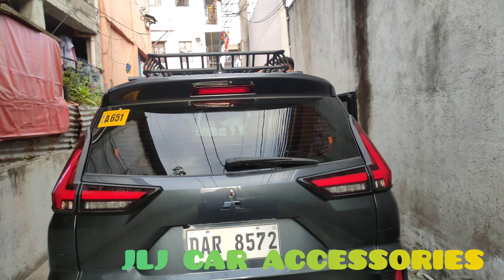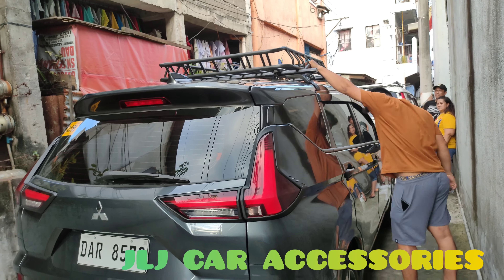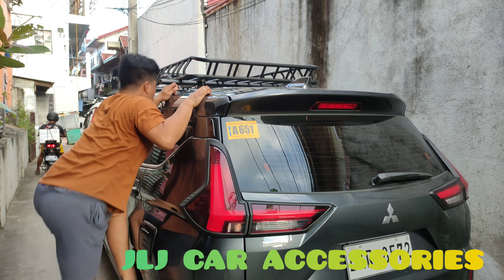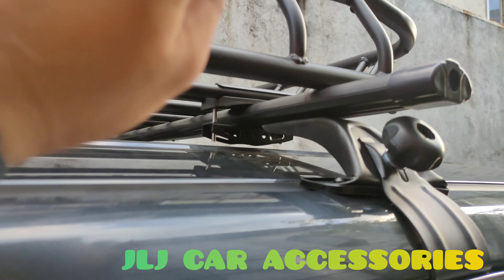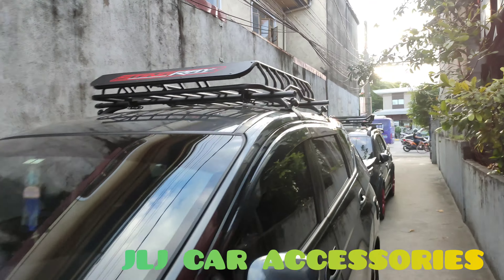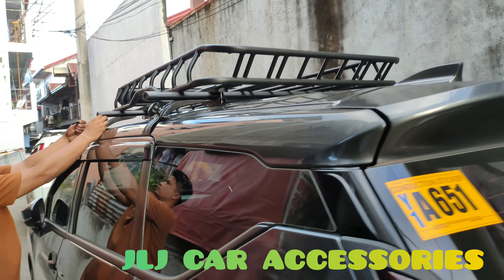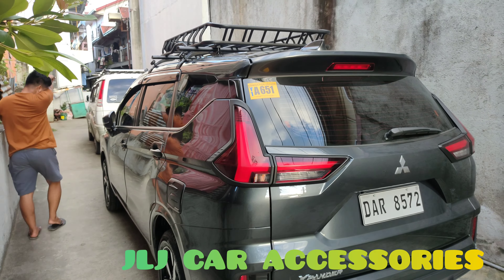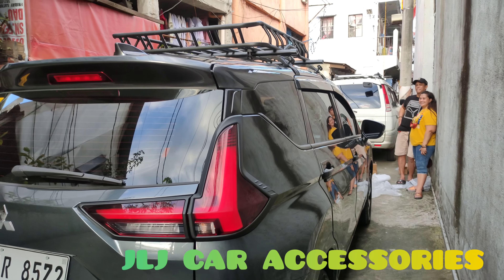XPANDER 2023 50x38 Basket type TOPLOAD & Alloy type CROSSBAR